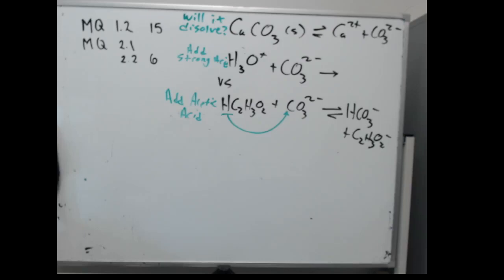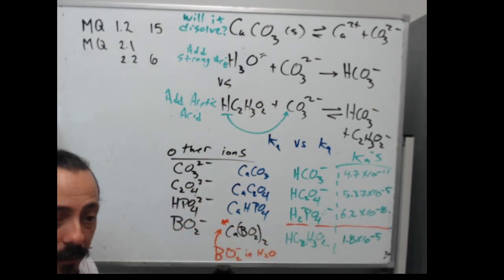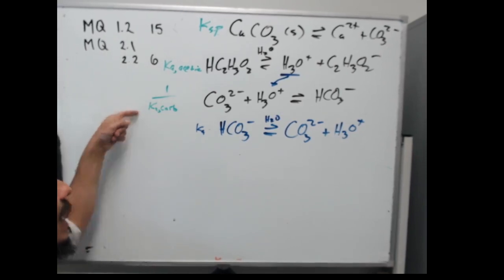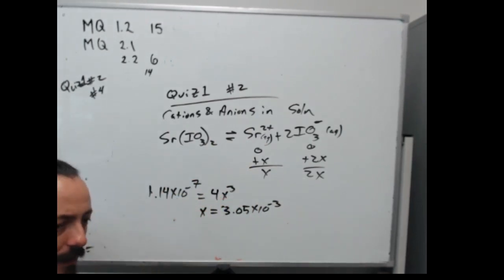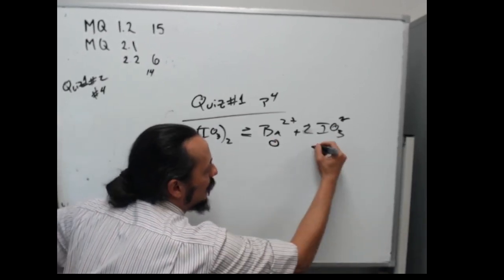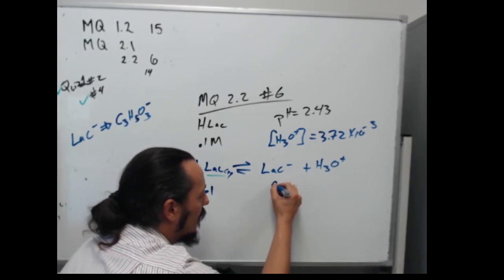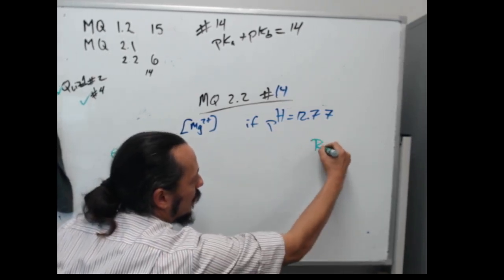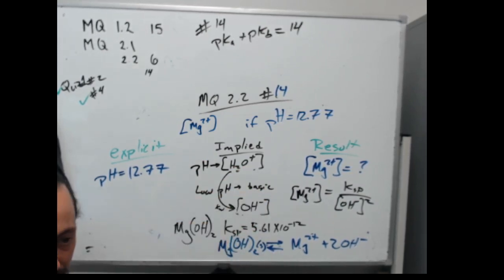Chem 129 OH week3m 2023F